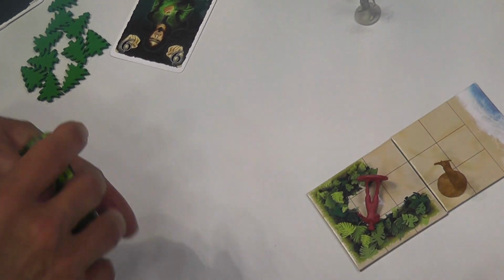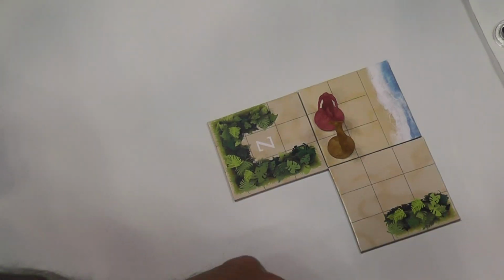The Designer Presents: Zombie Island (Gen Con 2014)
The audio is what you would expect from a video filmed in the vendors hall at Gen Con, AND what you'd experience if you were there :-)